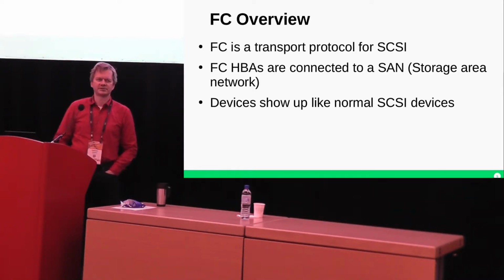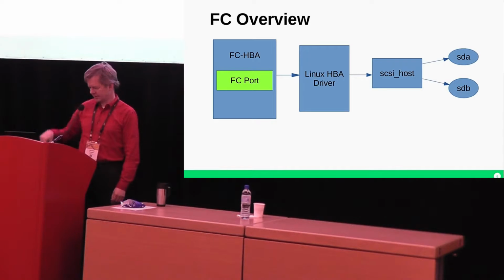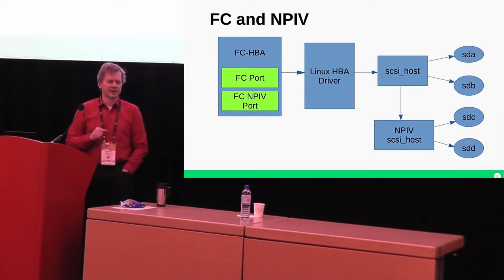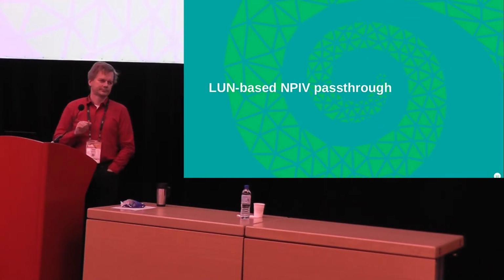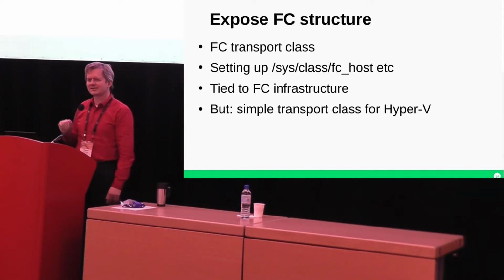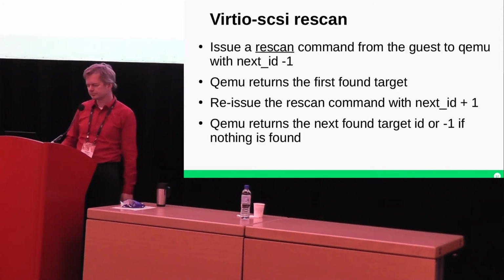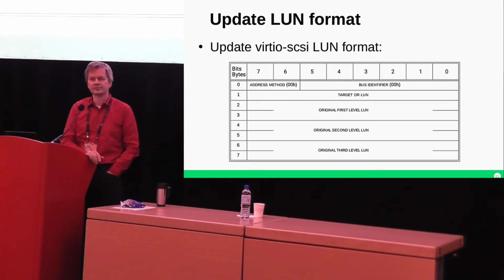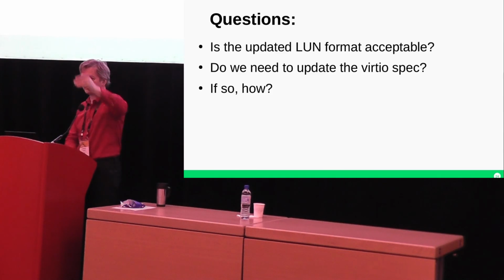[2019] Virtualized Fibre-channel - Some Years Later by Hannes Reinecke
During the KVMForum in Prague Paolo and me have presented the challenges in implementing virtualized fibrechannel for qemu. However, after some initial submission the entire topic didn't receive much traction.
So here I will be presenting a way on how to efficiently map fibrechannel devices onto virtio-scsi by just updating the mapping information and not modifying the actual data layout.
Thus I've preserved backwards compability with existing implementations and allowed new installations to take advantage of the new implementation.

Hannes Reinecke
SUSE Linux GmbH
Teamlead Storage & Networking

Studied Physics with main focus image processing in Heidelberg from 1990 until 1997, followed by a PhD in Edinburgh 's Heriot-Watt
University in 2000. Worked as sysadmin during the studies, mainly in the Mathematical Institute in Heidelberg. Now working at SUSE Labs
as Teamlead for storage and networking. Principal contact point for storage related issues on SLES.

Linux addict since the earliest days (0.95); various patches to get Linux up and running. Main points of interest are storage, (i)SCSI, FC, NVMe, and multipathing. And S/390, naturally.

I'm active on the Linux NVMe and SCSI mailing list, reviewing patches and dusting out murky corners in the SCSI stack.
Plus occasionally maintaining the FCoE stack.